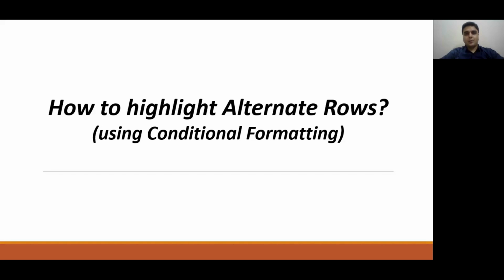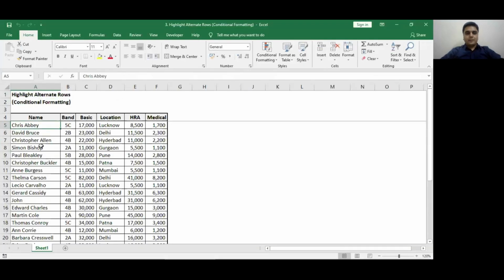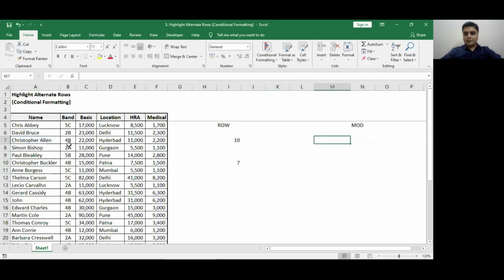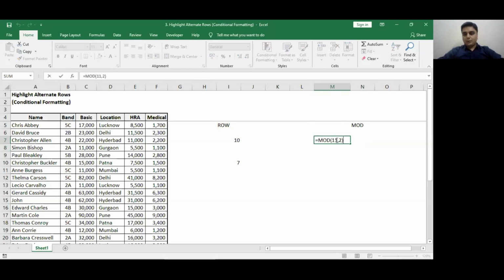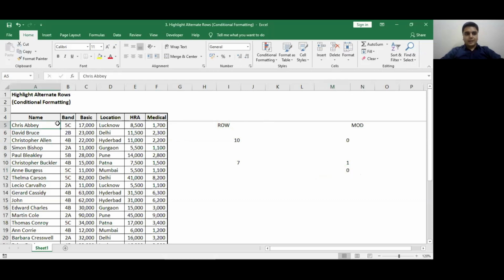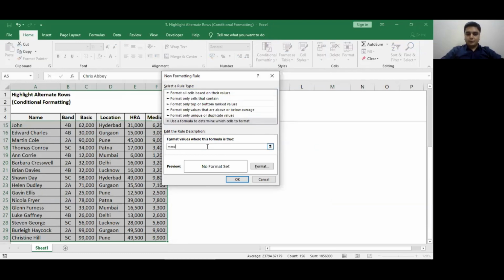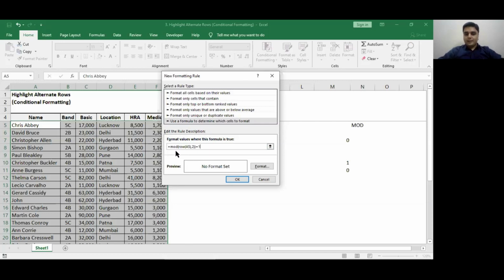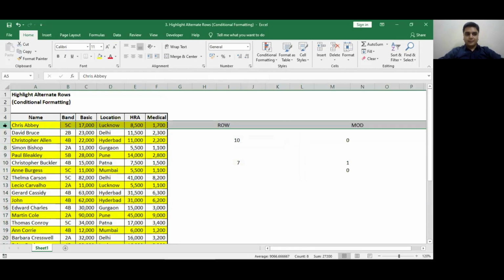Excel Tip 3 - How to Highlight Alternate Rows (Using Conditional Formatting)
Excel Tip of the Day Series | Excel Tip 3 - How to highlight Alternate Rows (Using Conditional Formatting) discussed by CA. Deepak Garg.
Excel Tip of the Day Series - Excel Tips and Tricks - Excel Tip 3 - How to highlight Alternate Rows (Using Conditional Formatting)